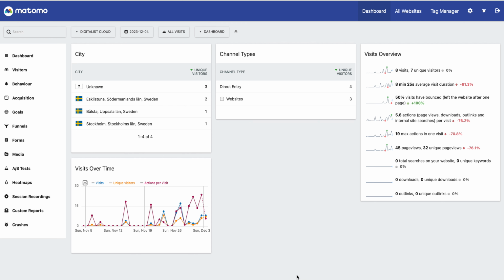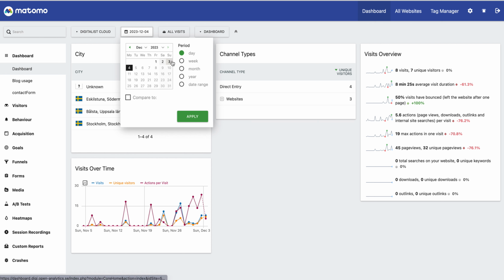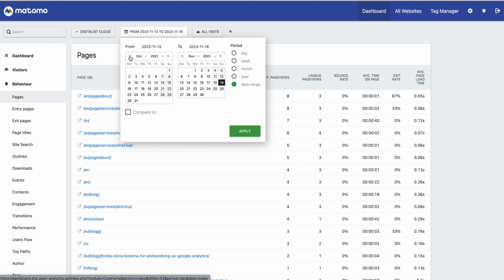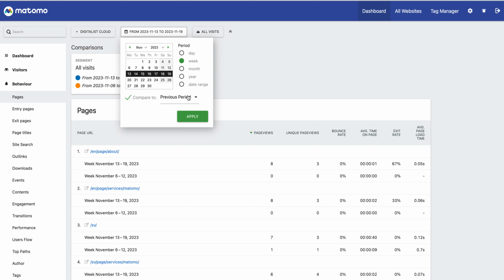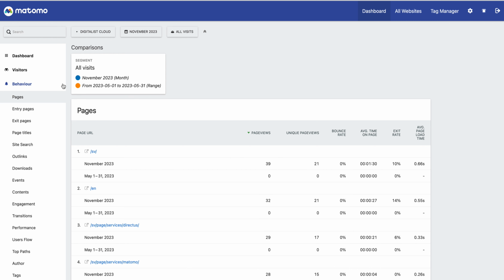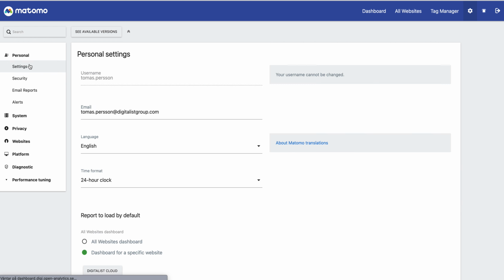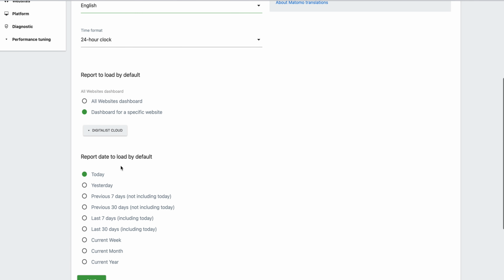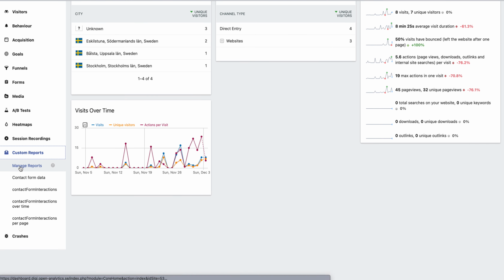Matomo interface introduction video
Going through data navigation, sites, language setting and more in the Matomo interface.